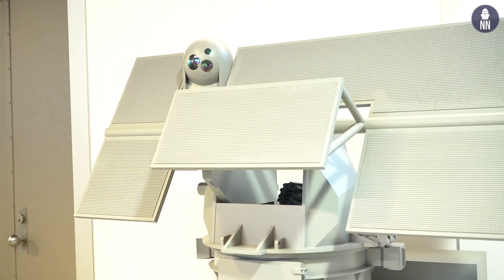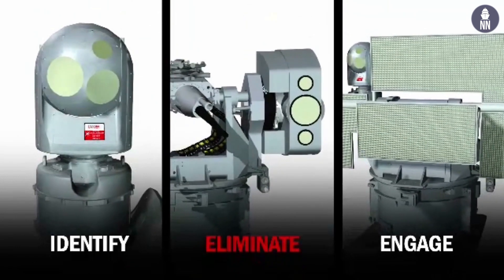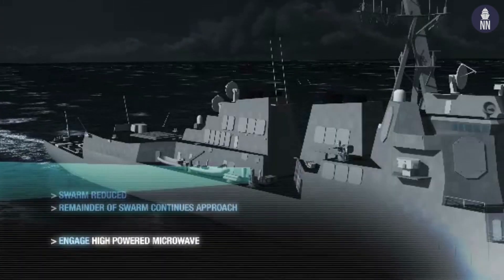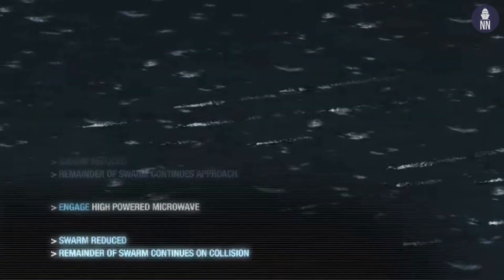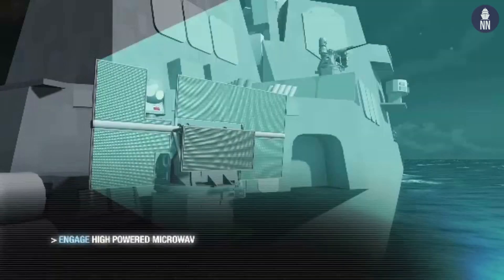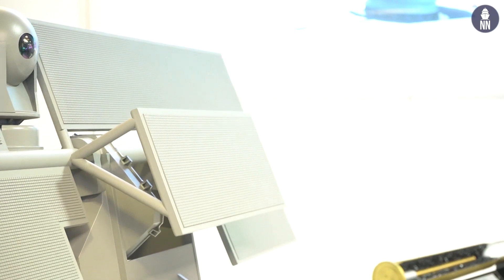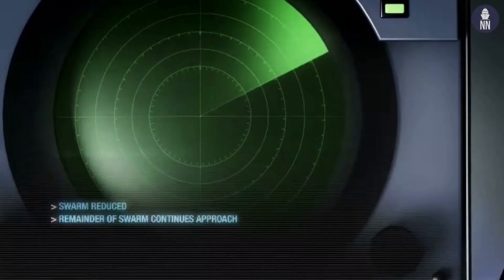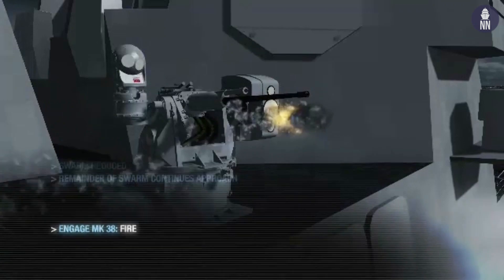BAE Systems at SNA 2019: High Powered Microwave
At the Surface Navy Association's (SNA) 2019 National Symposium held in Washington DC, BAE Systems is showcasing its High Powered Microwave.